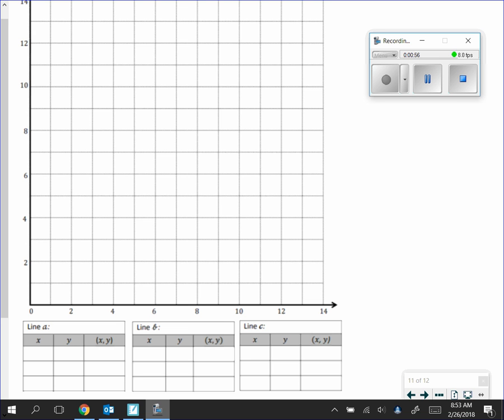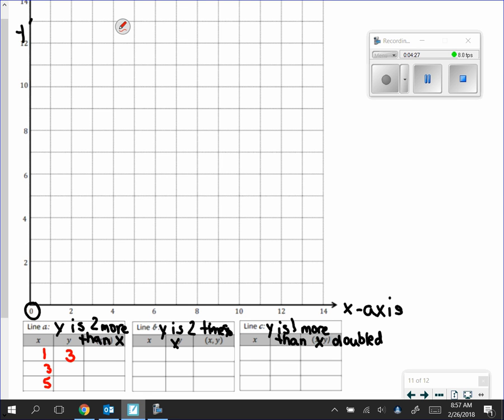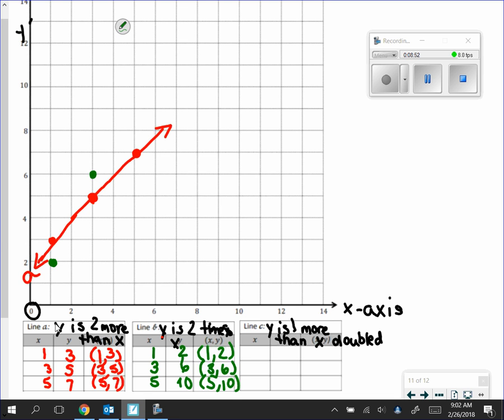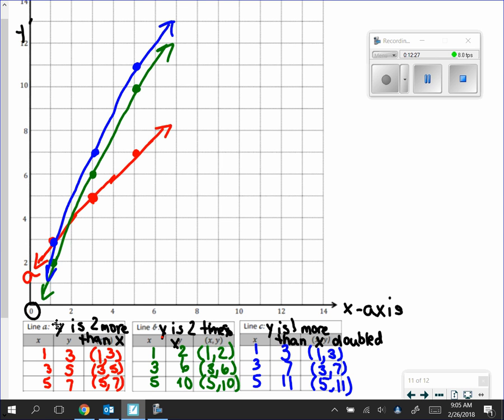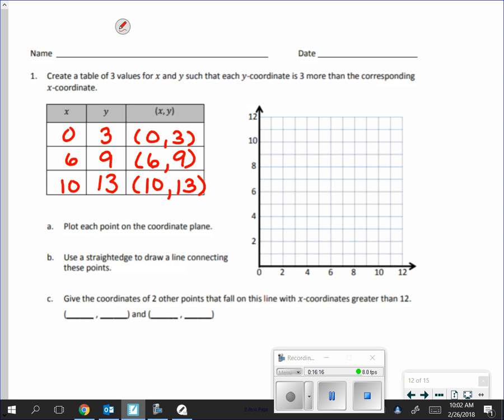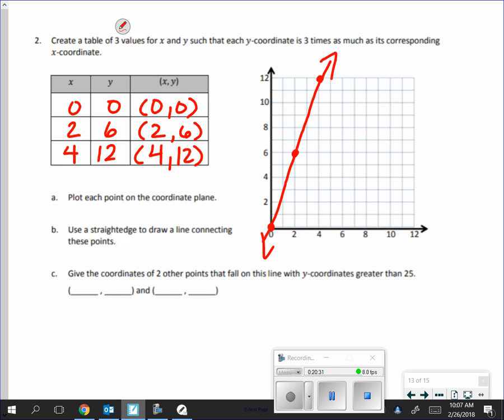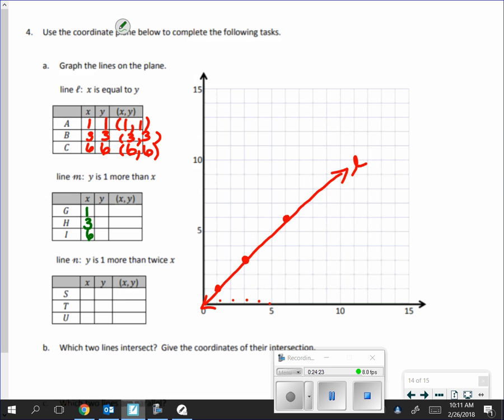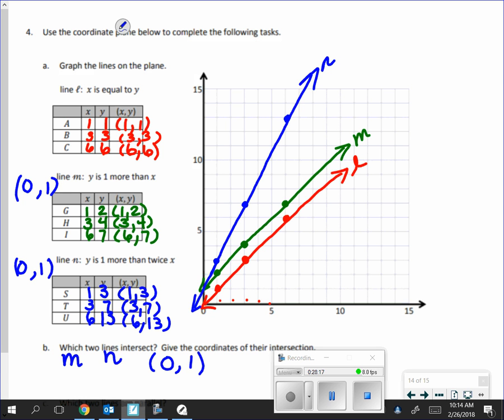February26 plotting points strickland